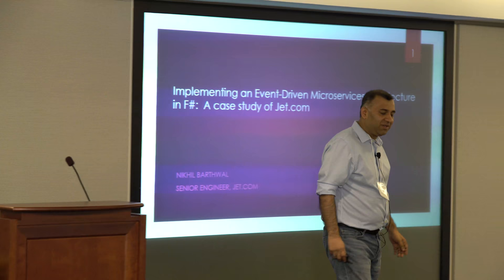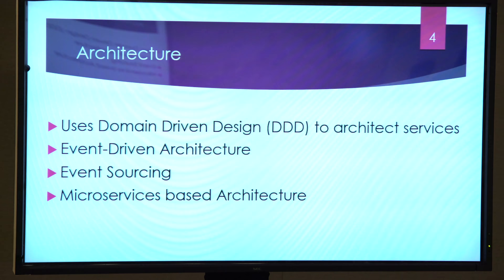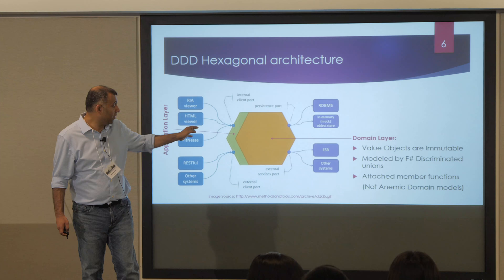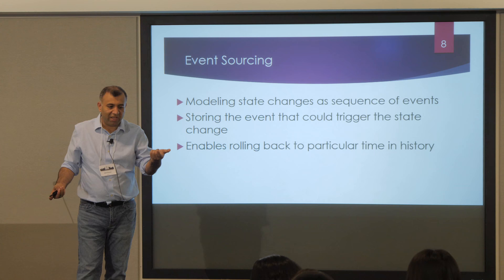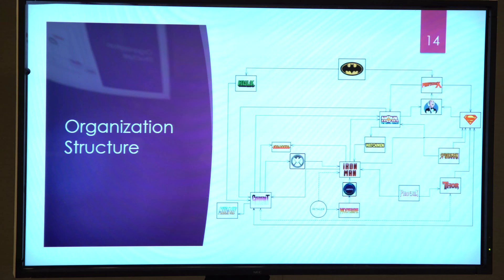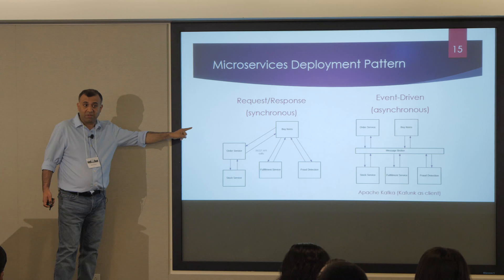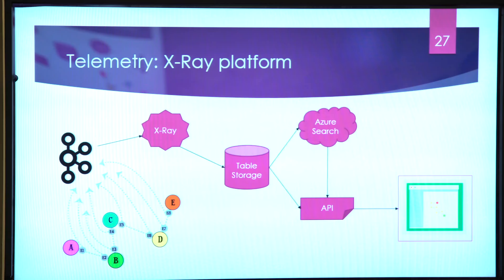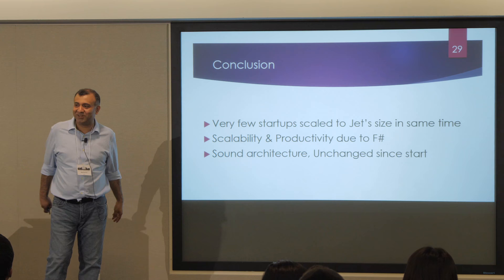Implementing an Event Driven Microservices Architecture in F#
Nikhil Barthwal
C◦mp◦se :: Conference

Web services are typically stateless entities, that need to operate at scale at large. Functional paradigm can be used to model these web services work and offer several benefits like scalability, productivity, and correctness.

This talk describes how Jet.com implemented their Event-Driven Microservices using F#. It covers topics like their Microservices, Event-Sourcing, Kafka, Build & Deployment pipeline. The objective of the talk is show how to create a scalable & highly distributed web service in F#, and demonstrate how various characteristics of functional paradigm capture the behavior of such services architecture very naturally.